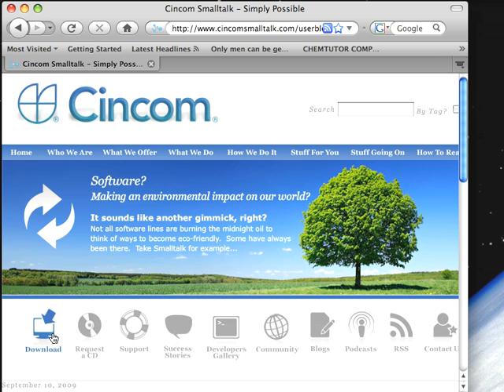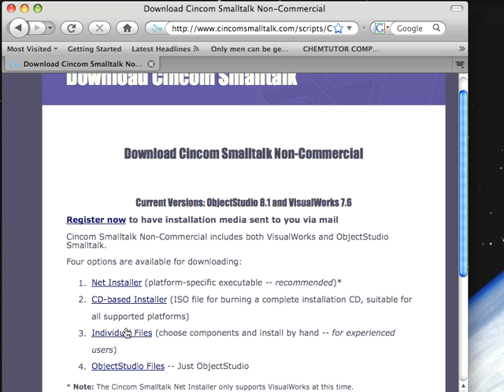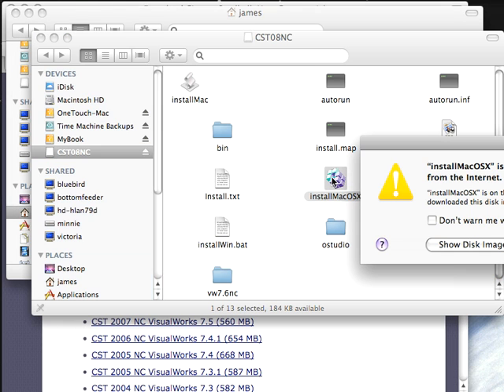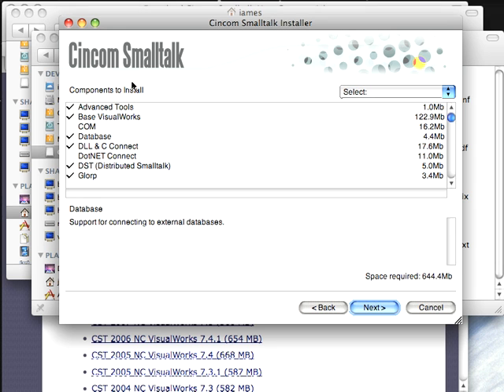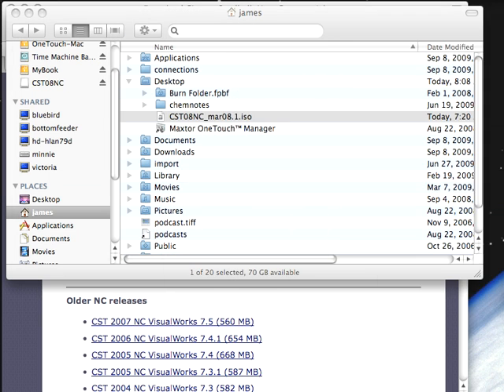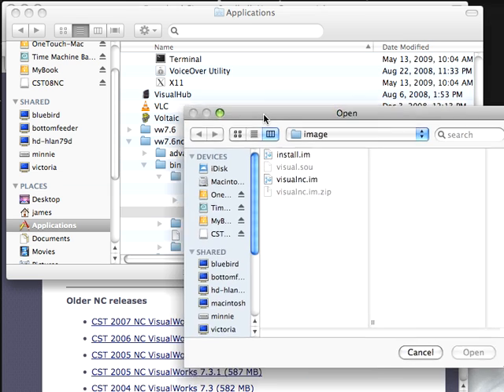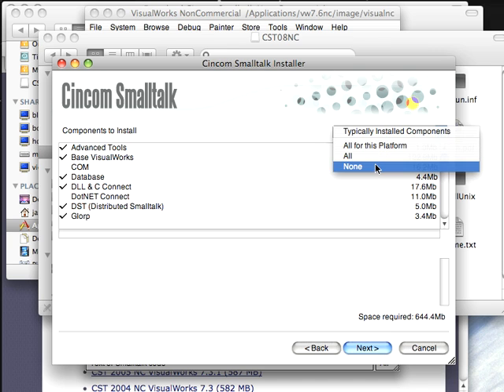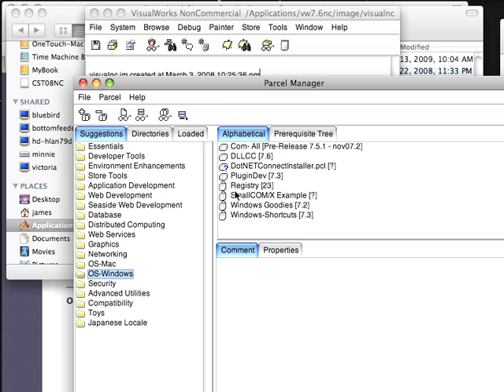Download, Install, and Run Cincom® VisualWorks®